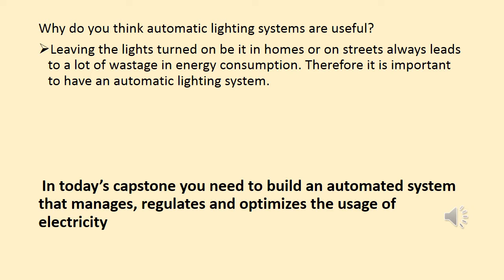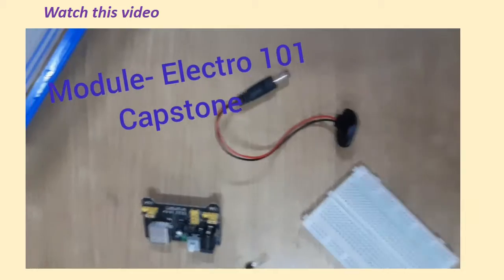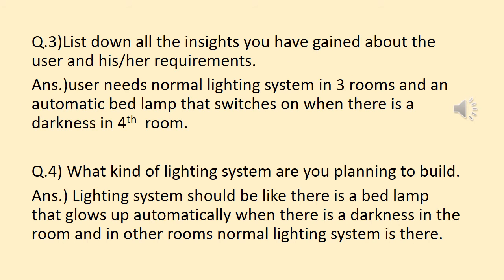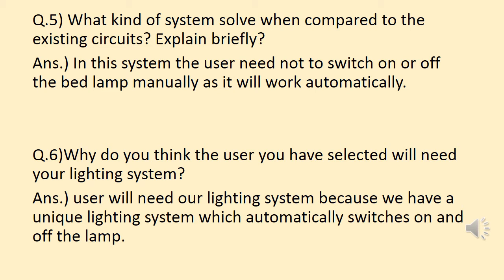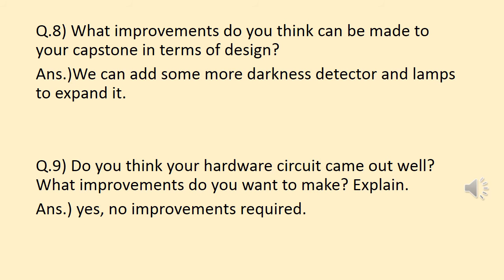Module Electro 101 Capstone Gr 4